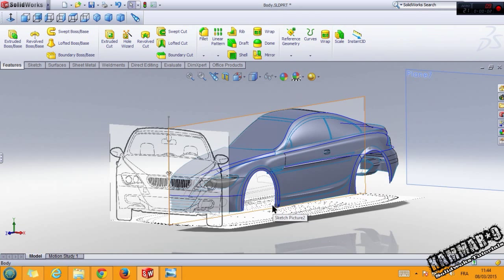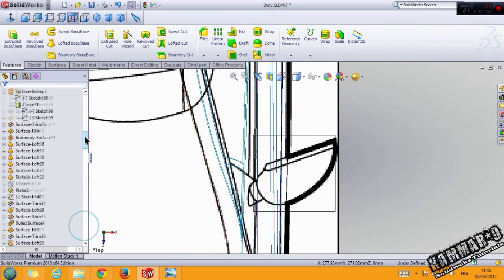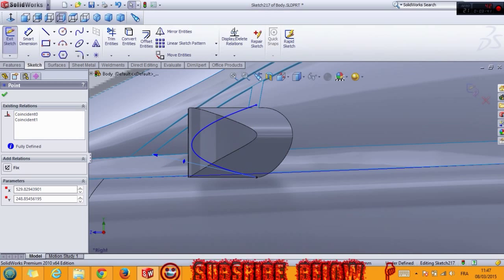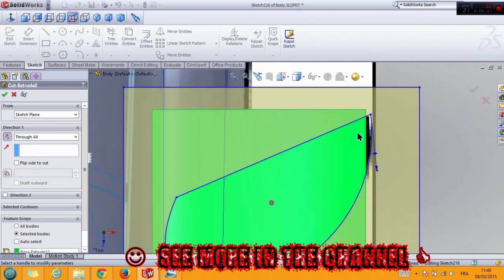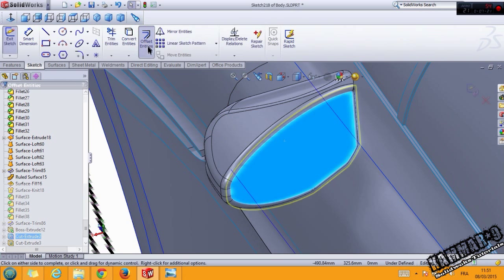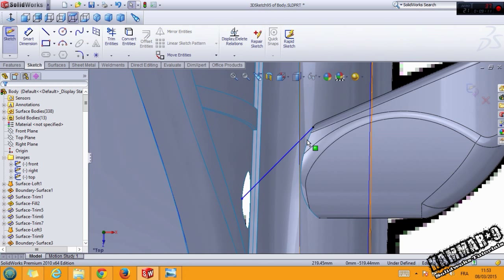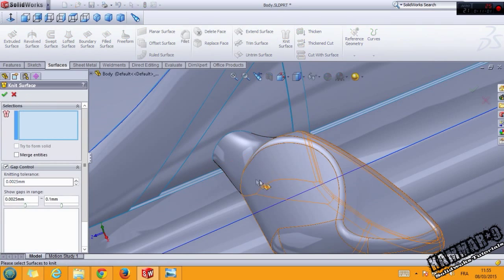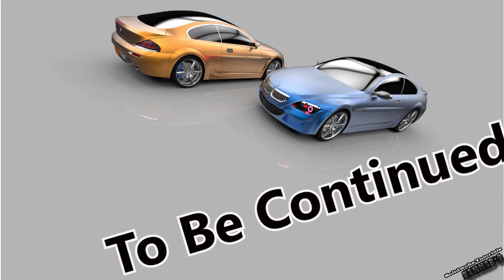Solidworks Tutorial # 14 BMW M6 with Solidworks part 20 /23